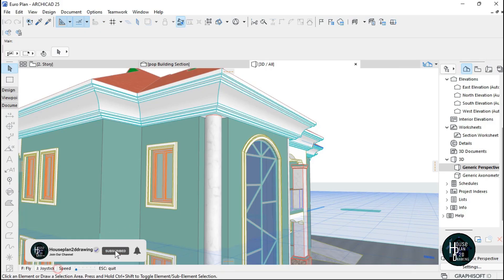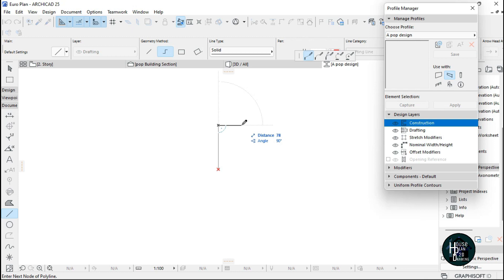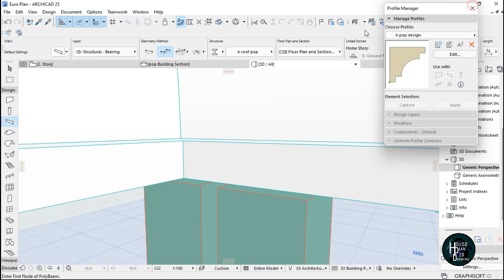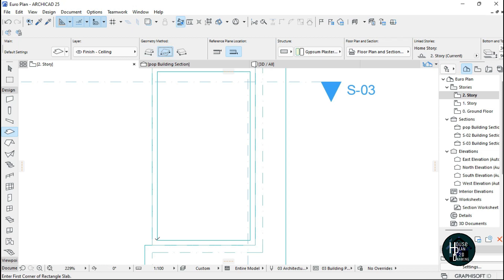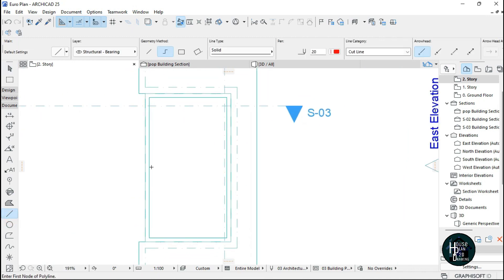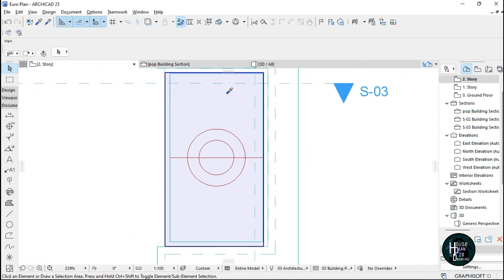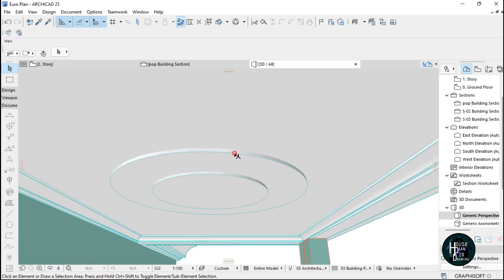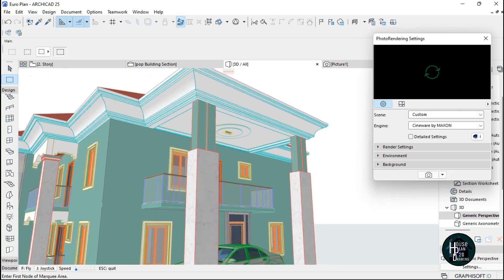How To Design A Pop Ceiling in Archicad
Welcome to houseplan2ddrawing
In this video tutorial i'll be explaining how to do a pop ceiling in archicad using the complex profile in archicad.